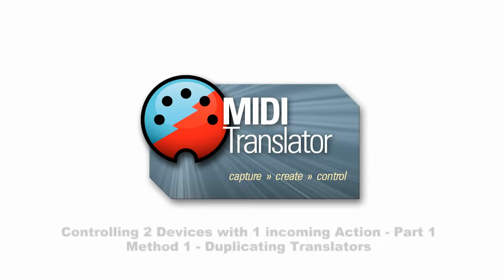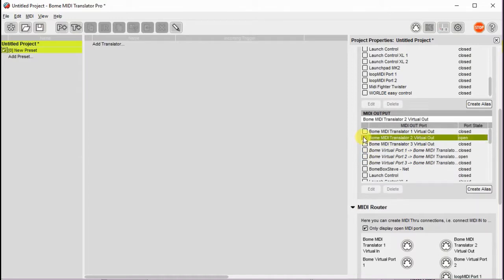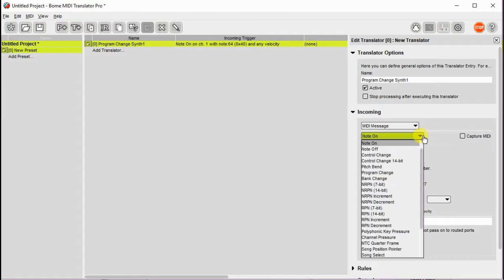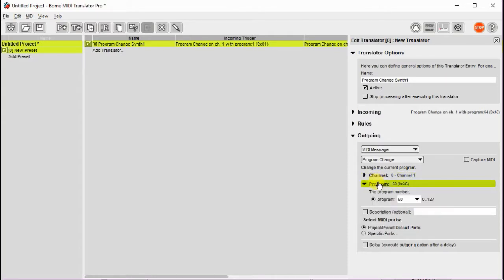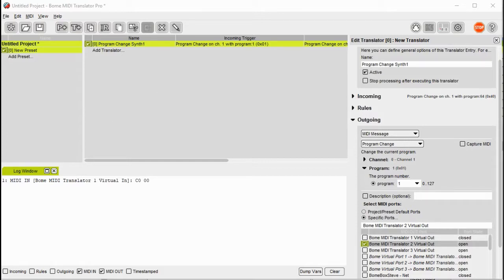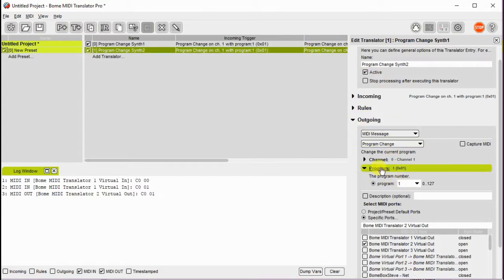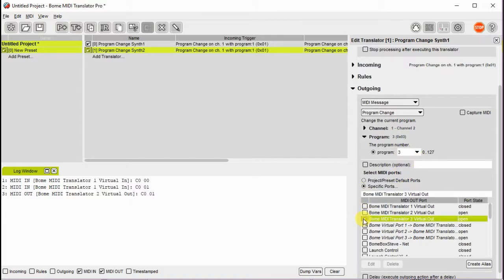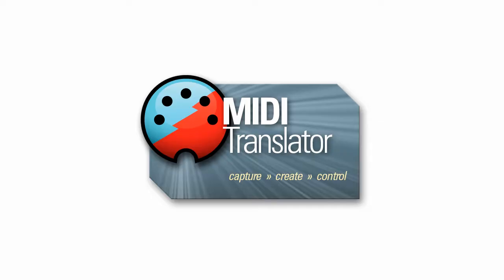Tutorial: Trigger multiple Actions with one Input Event (Method 1) in Bome MIDI Translator Pro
This is the first method in Bome MIDI Translator Pro for controlling 2 different MIDI devices or applications with a single input MIDI event.

This method uses duplicating translators so that you end up with multiple translators with the same incoming action.